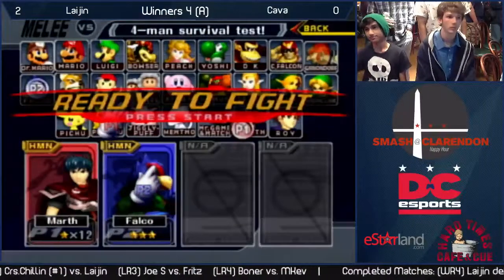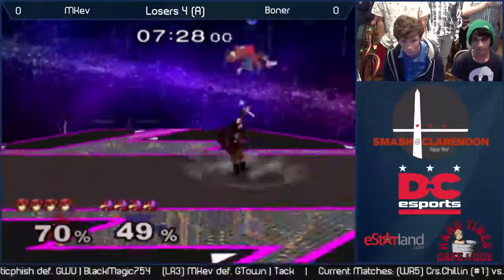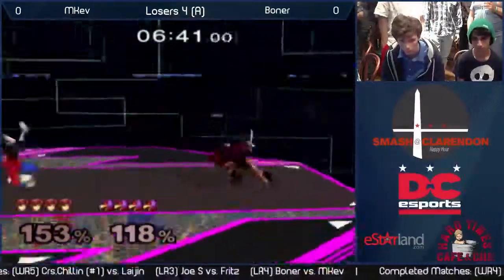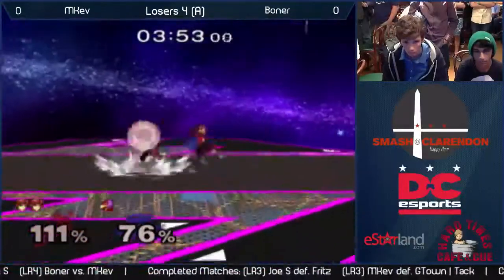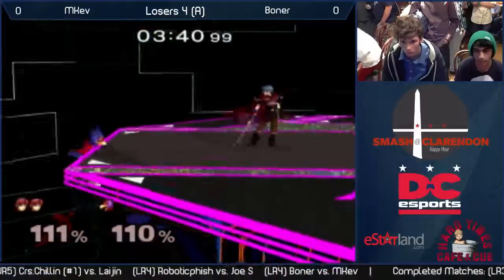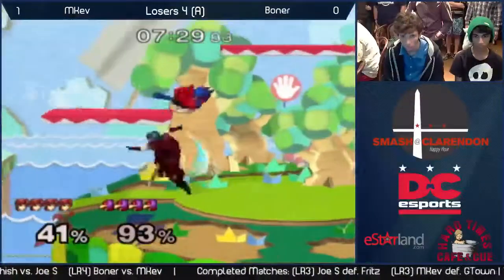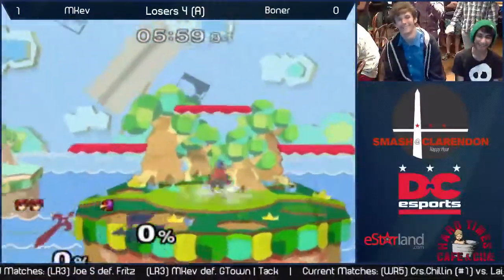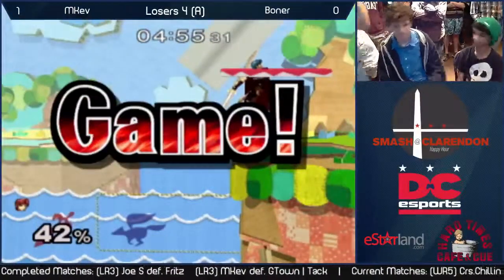Smash @ Clarendon (10/24/2014) LR4A - MKev vs. Boner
Pool A

Make sure to follow the channel in order to get emails when the channel goes live.

for announcements about future events and news!

Also make sure to follow the Smash @ Clarendon T.O. @NintendudeSSB on Twitter!